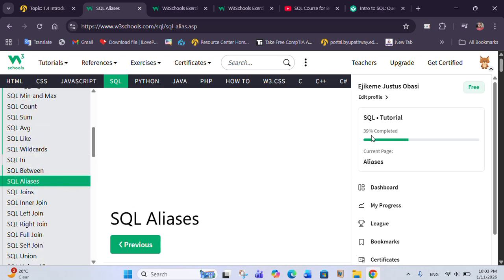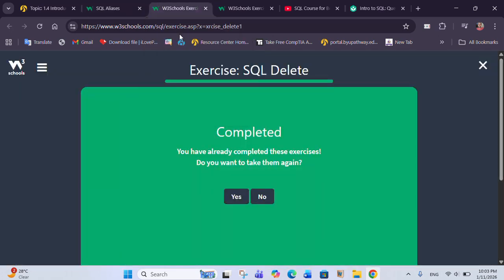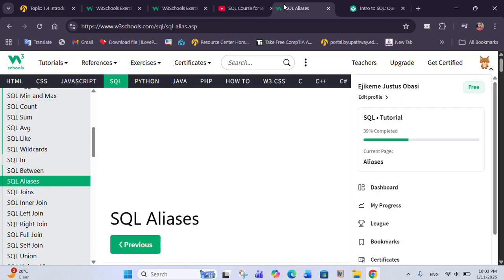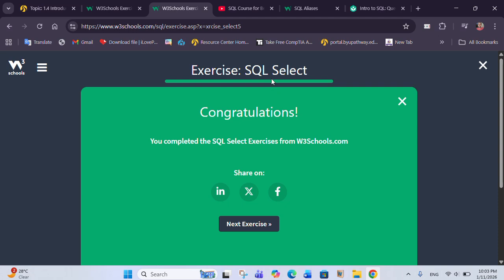1 4 Introduction to Structured Query Language SQL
Join me as I walk through my experience learning SQL on W3Schools!
In this short video, I cover:
How the W3Schools SQL platform works
What I like about the tutorial
🛠 What I think could be improved
 My progress through the first 24 lessons (SQL Home → SQL Aliases)
 Two SQL exercises I completed
  Plus — two additional resources that helped me understand SQL even better!

This is part of my class assignment, but I hope it also helps anyone beginning their SQL journey.
Let’s keep learning and growing!